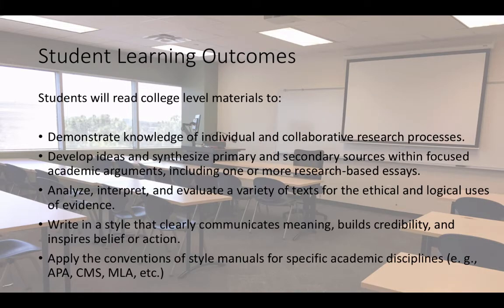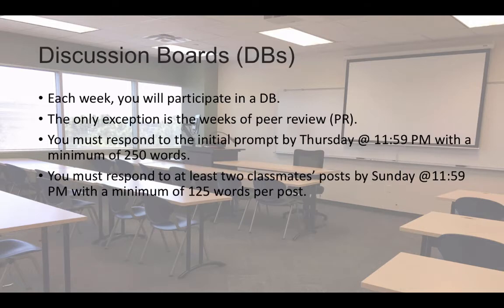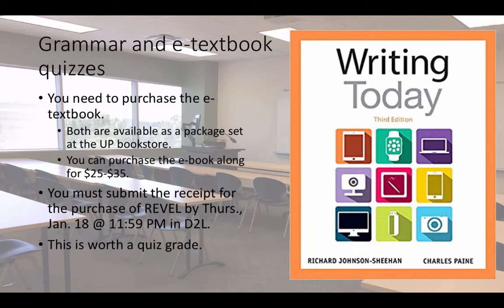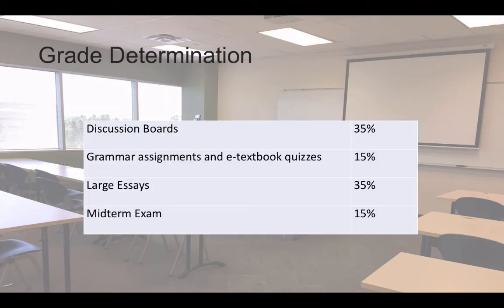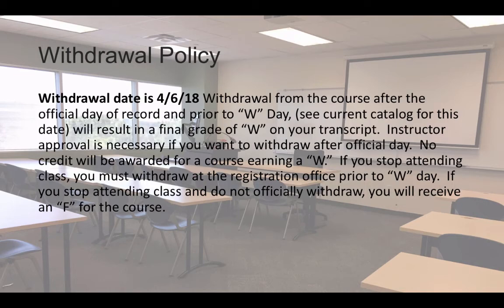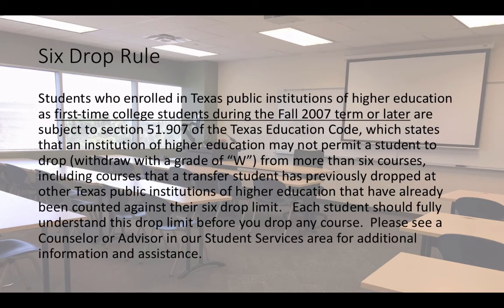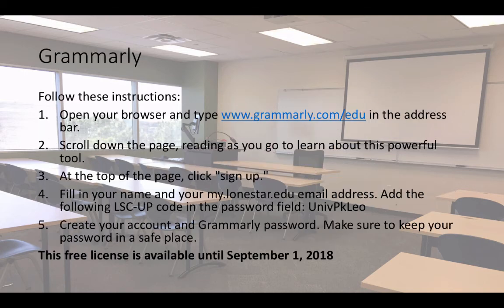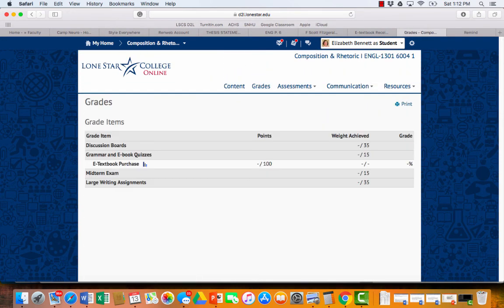Intro to Spr 2018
Table of Contents:

01:05 - Course Description
06:19 - Grade Determination
07:54 - Tentative Instructional Outline
08:14 - LSC-Online
08:24 - REVEL
08:36 - Grammarly